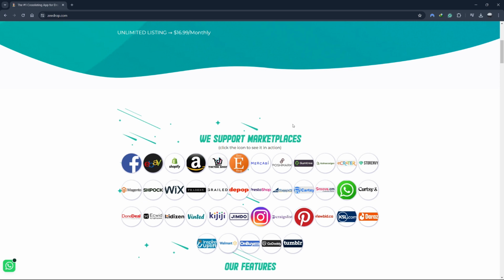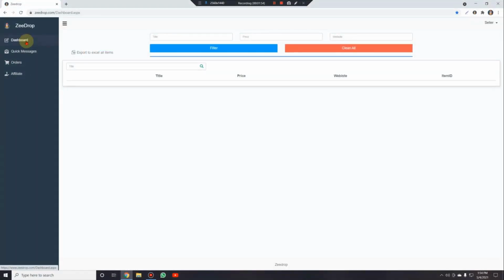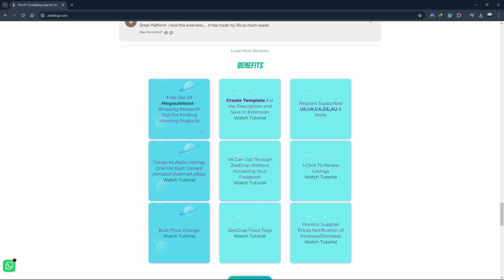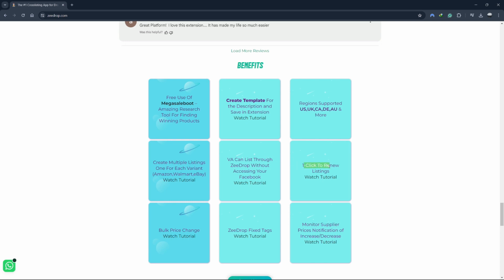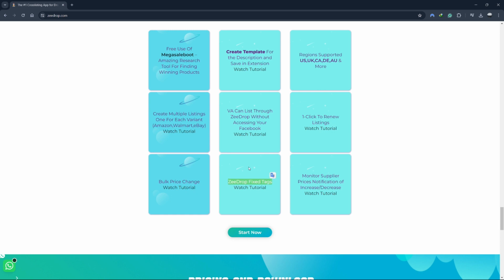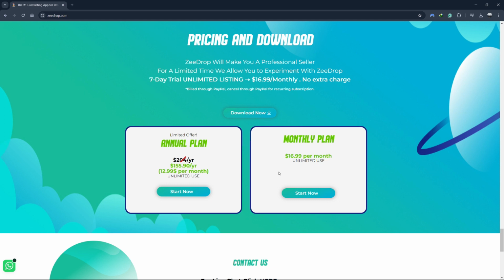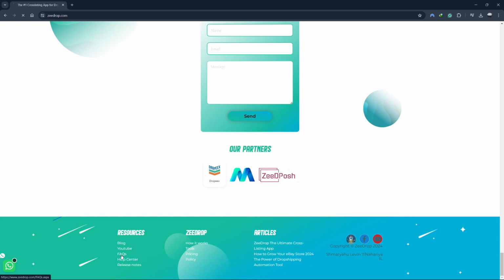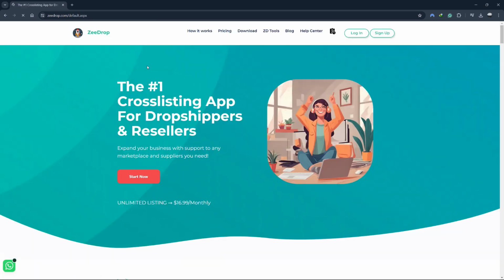ZeeDrop Tutorial | How to Increase Automation for eBay and Facebook Marketplace Dropshipping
In this video, I guide you through using ZeeDrop to increase automation for eBay and Facebook Marketplace dropshipping. ZeeDrop provides powerful tools that simplify and enhance your dropshipping processes.

I’ll cover everything from setting up your ZeeDrop account to utilizing its automation features for better dropshipping performance. This step-by-step tutorial will help you optimize your dropshipping business with ZeeDrop.